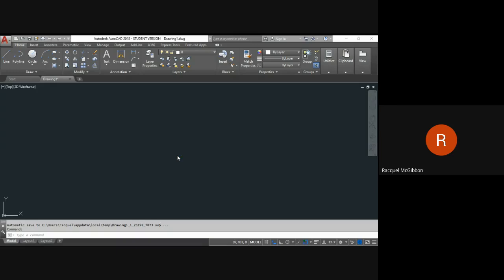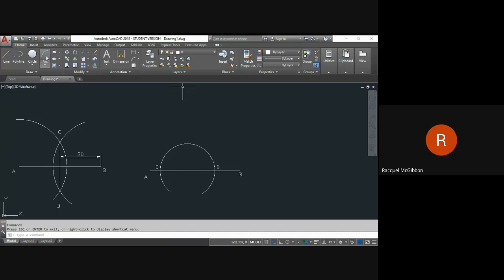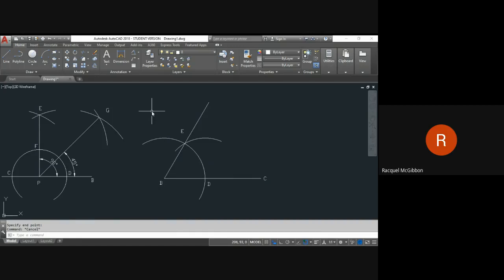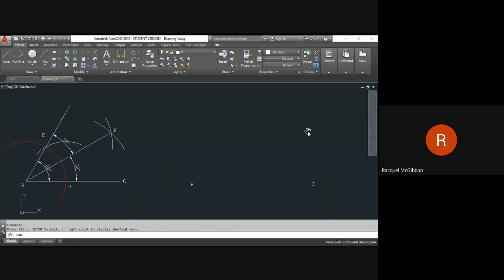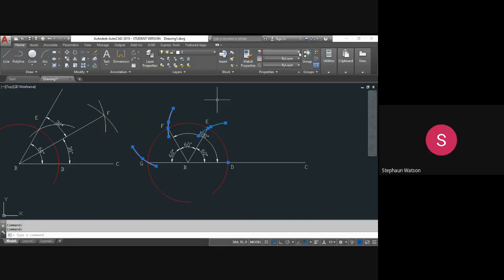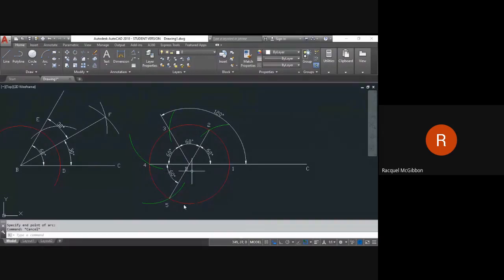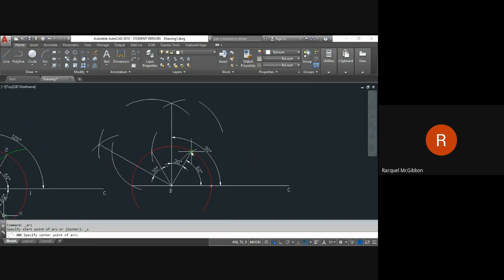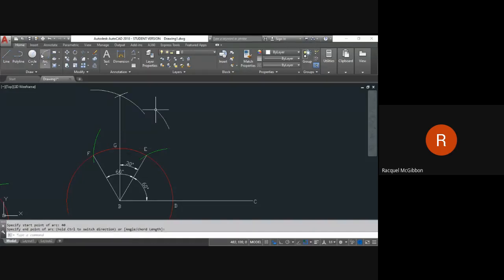G10 TD MARCH 12, 2021